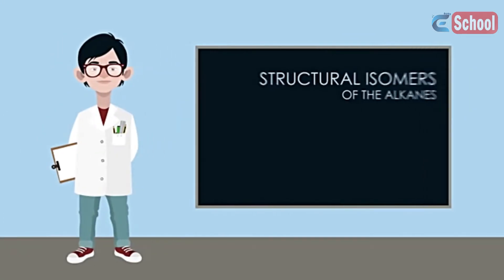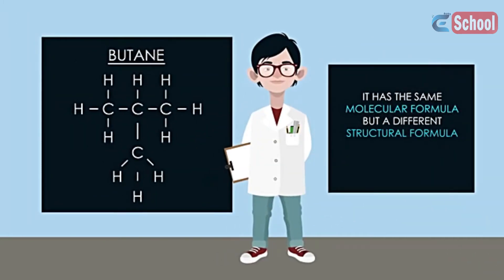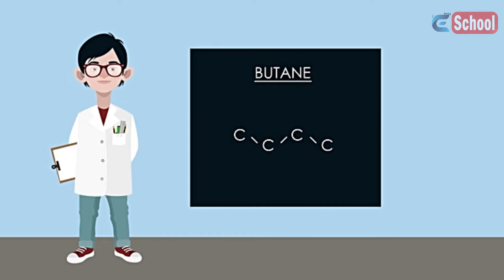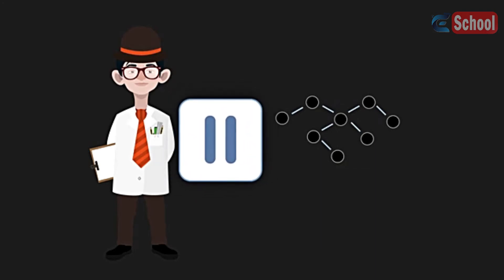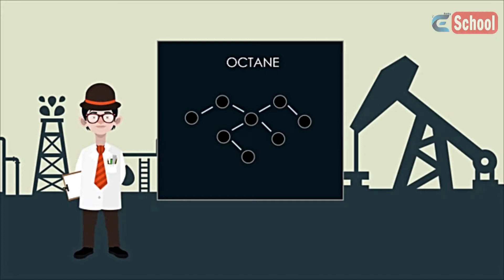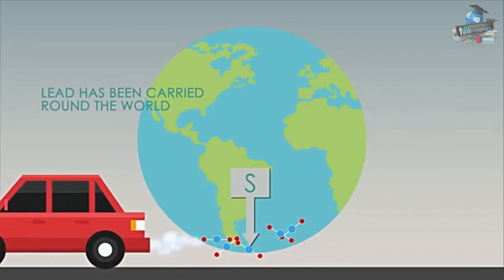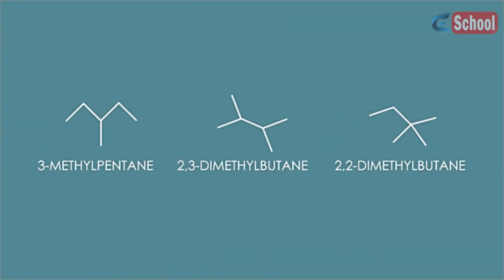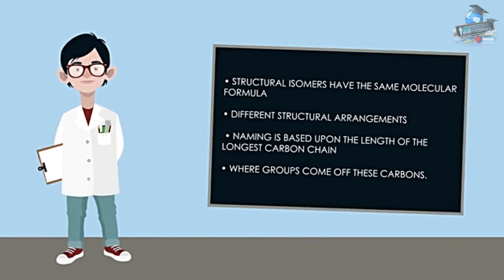What Are Structural Isomers | Organic Chemistry | AddyESchool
Different forms of the same molecule are known as structural isomers; they have the same molecular formula but are different 'shapes'.

In this video we will look at some different structures of butane - so they all have 4 carbons but just arranged differently.

We will also look at the the 5 different isomers for hexane - they all have 6 carbons (and hence are hexane isomers) but the longest chain length of carbons gives the isomer it's name. So if the longest chain is 5 carbons, it is a pentane and if the longest chain is 4 carbons it is a butane.
Hexane
2 - methylpentane
3 - methylpentane
2, 3-dimethylbutane
2,2-dimethylbutane

See the pentane and butane tells you the longest chain of carbons.

3-methyl tells us that the methyl group is on the 3rd carbon.

Structural isomers have the same molecular formula but different structural arrangements. And that the naming is based upon the length of the longest carbon chain, and where groups come off of these carbons.